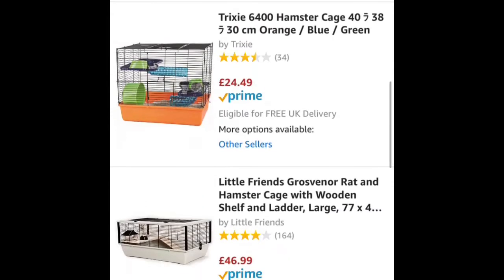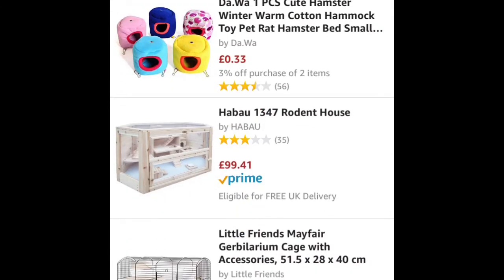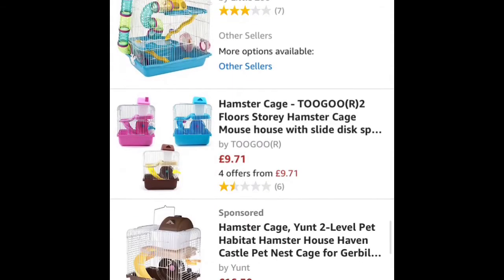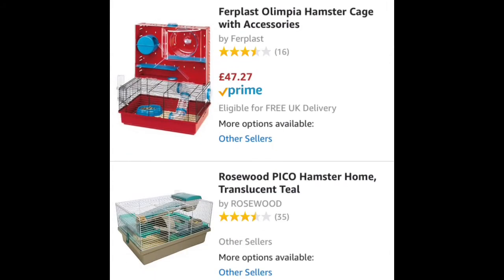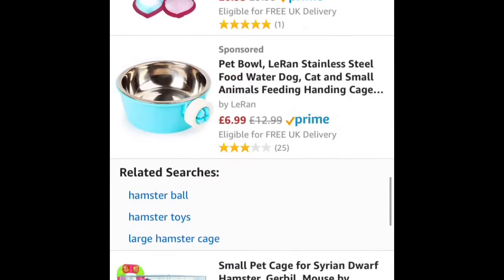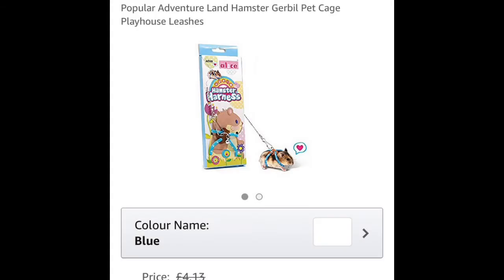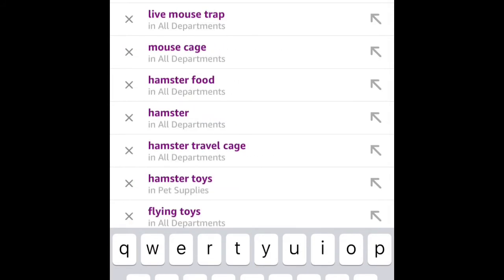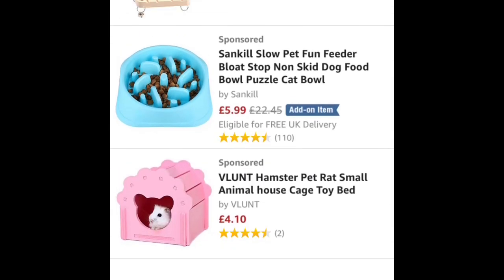Online Hamster Shopping !!!!!